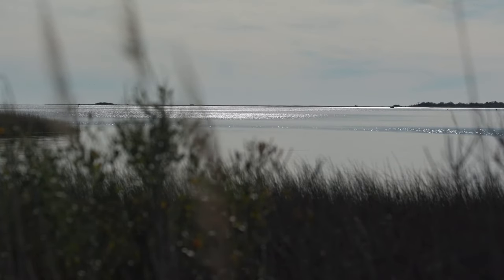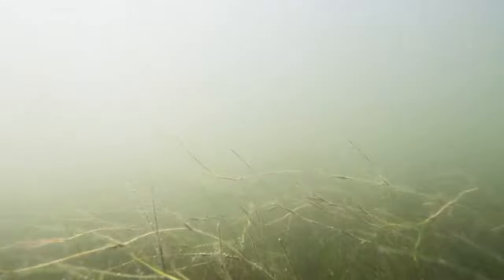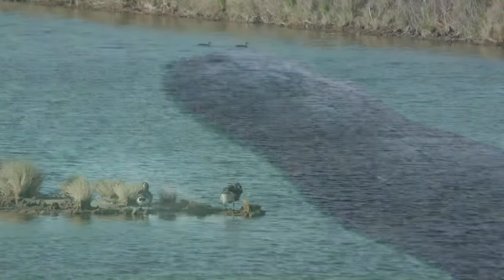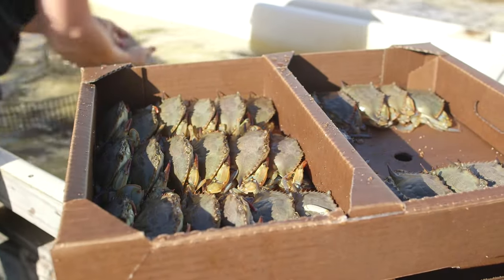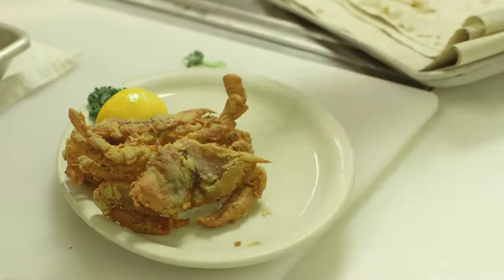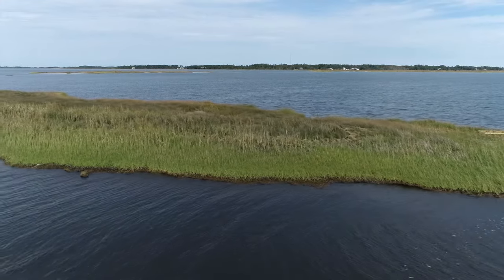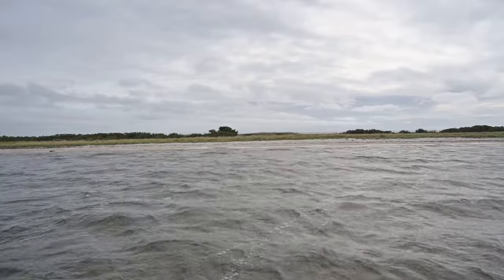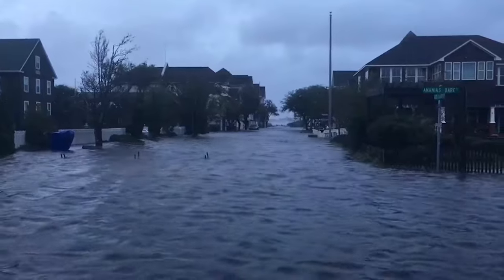Outer Banks Ecosystems: Estuaries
Learn more about the importance of estuaries and the role they play as both a habitat and resource for coastal communities in the first video in the Outer Banks Ecosystems video series.